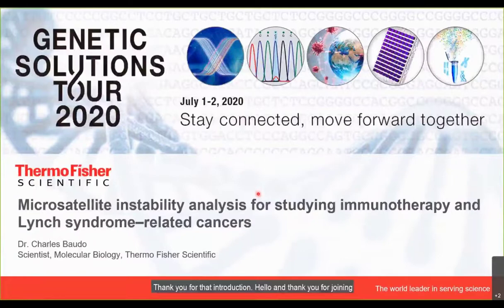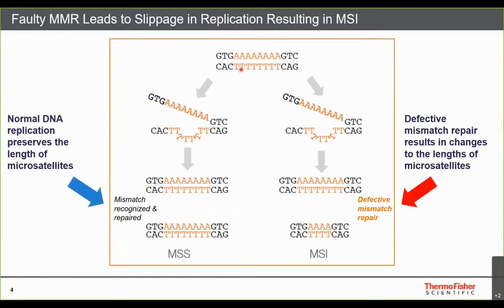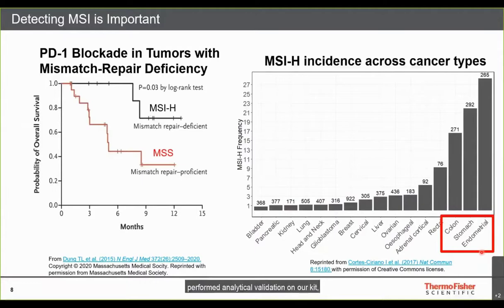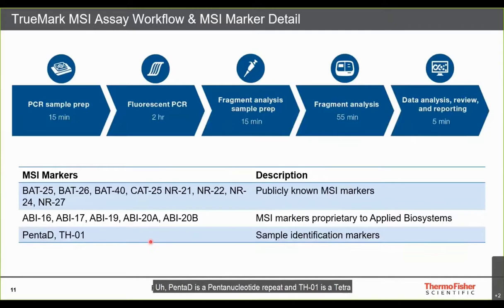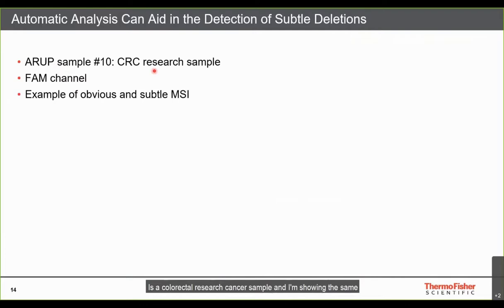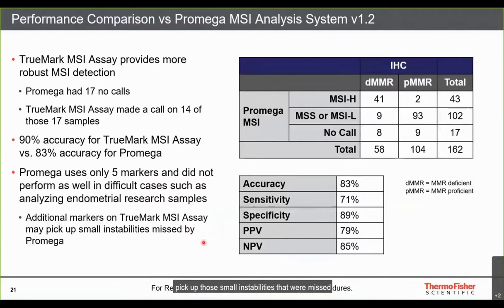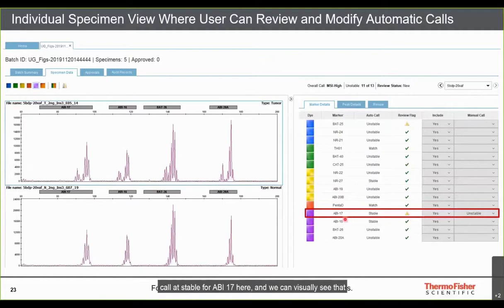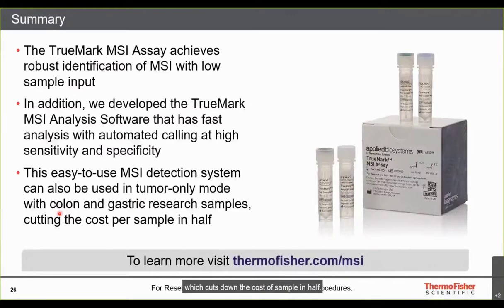Translational Genomics - Clinical Oncology Research: Dr. Charles Baudo & Dr. Yosuke Hirotsu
Presentation Title: Microsatellite instability analysis for studying immunotherapy and Lynch syndrome-related cancers

Presented By: Charles Baudo, PhD

Biography: Charles Baudo, Ph.D. is a molecular biologist in the Genetic Sciences Division Clinical Vertical at Thermo Fisher Scientific, and his development efforts are focused on oncology applications.

Abstract: Microsatellite instability (MSI) is a hypermutation phenotype that results from impaired DNA mismatch repair (MMR). The presence of high levels of MSI (MSI-H) is potentially predictive of Lynch syndrome, a hereditary condition associated with increased cancer risk across a variety of tumor types, including colorectal, gastric, and endometrial cancers. Additionally, MSI-H tumors are known to be more sensitive to immune checkpoint inhibitor treatment than microsatellite stable (MSS) tumors.

2nd Presentation Title: Cancer genomics research on tumor clonality and liquid biopsy

Presented By: Yosuke Hirotsu, PhD

Biography: Dr. Hirotsu received Master's Degree of Medical Science in 2010 and completed Ph.D. of Medical Science in 2013 at The Tohoku University School of Medicine, Medical Biochemistry, Japan, where he studied the mechanism of transcriptional regulation for environmental stress, Keap1-Nrf2-sMaf system using molecular biology and mouse genetics.

Abstract: Most bladder cancer (BC) cases are non-muscle-invasive BC (NIBMC), which is rarely lethal. However, nearly one-fifth of NMIBC cases progress to muscle-invasive BC (MIBC), which shows a 5-year overall survival rate of 50%.